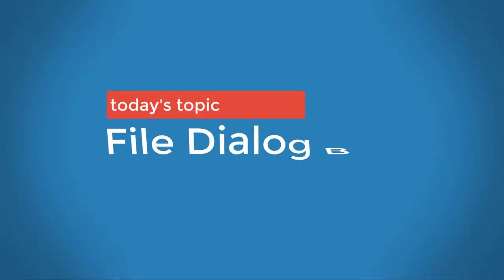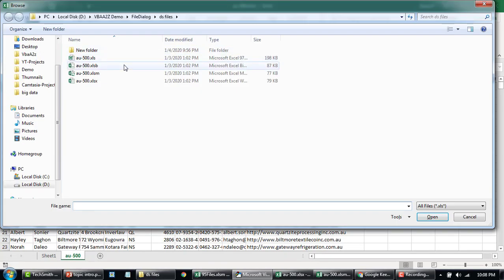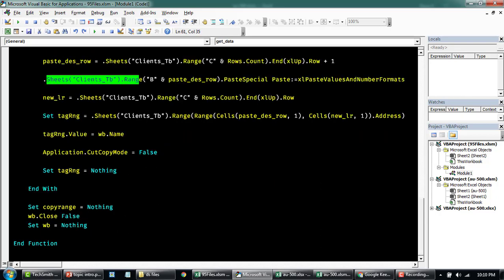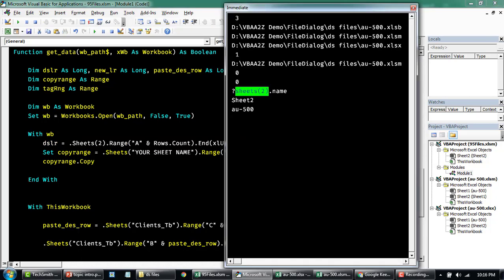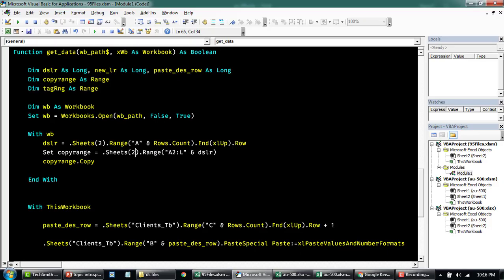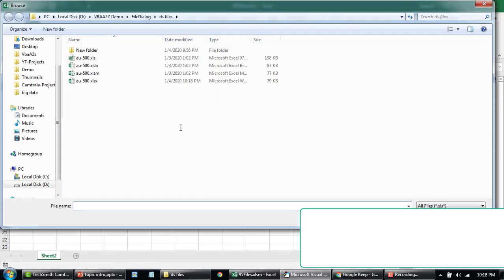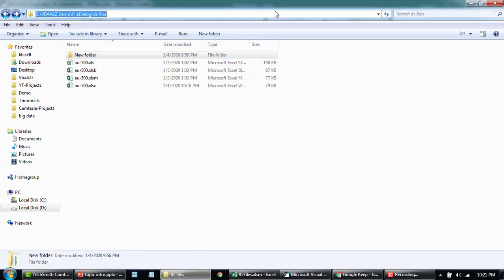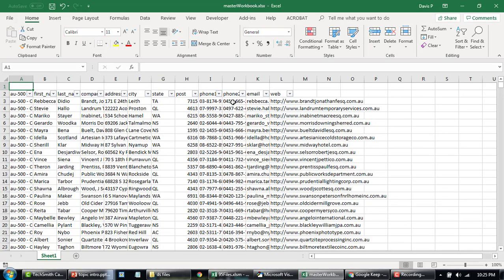VBA - Dynamic file selection using File Dialogs and Import Data from selected Excel files